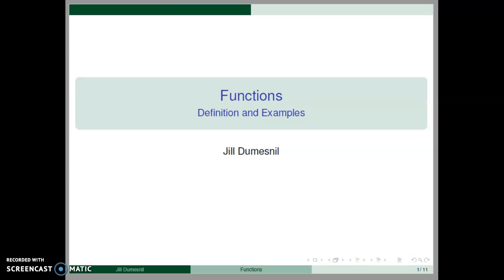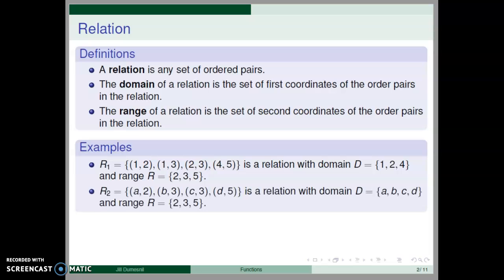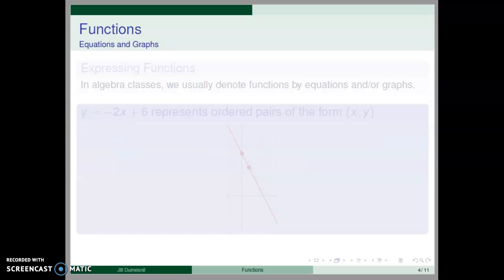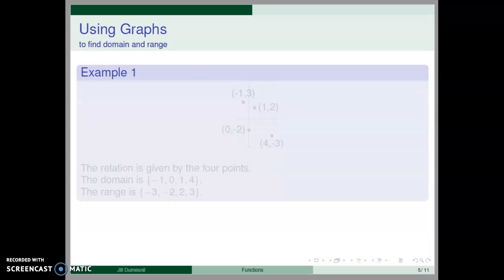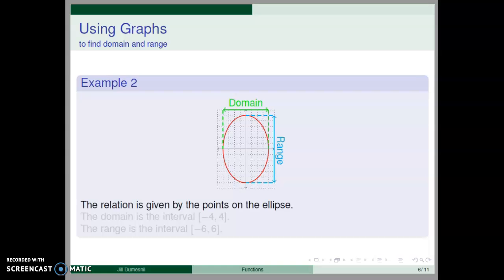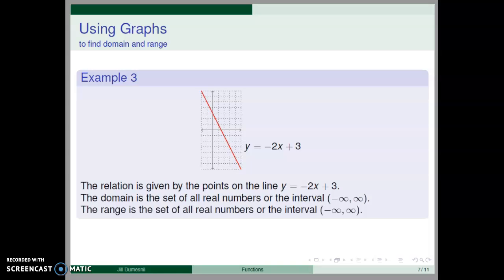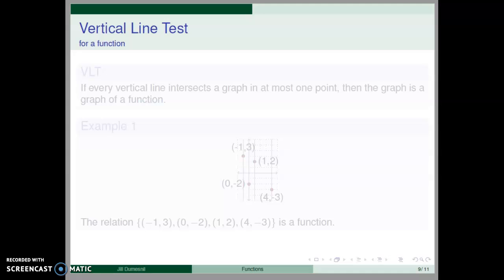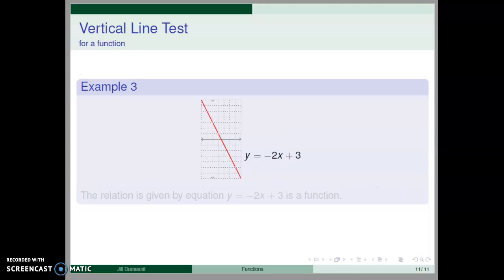Introduction to Functions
Functions are the central object of investigation in many areas of mathematics.  In this video, we introduce the concept of a function with definitions illustrated by examples.